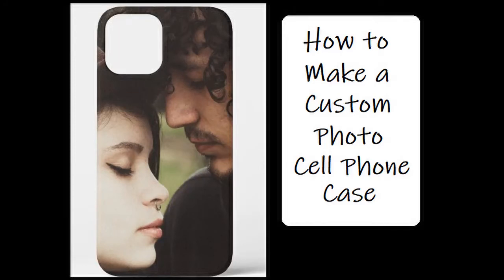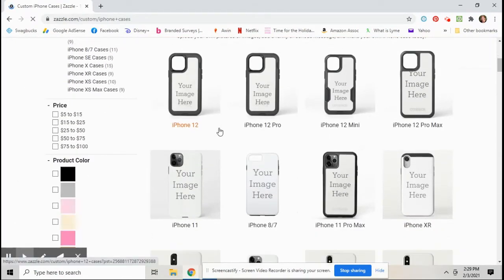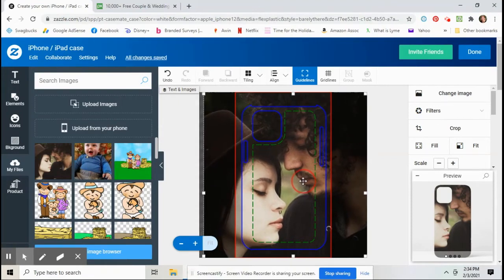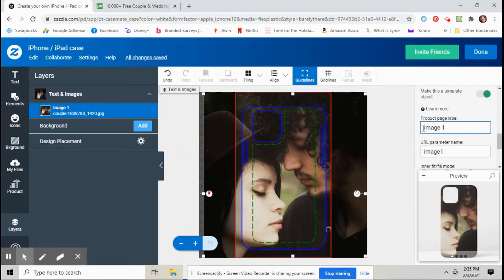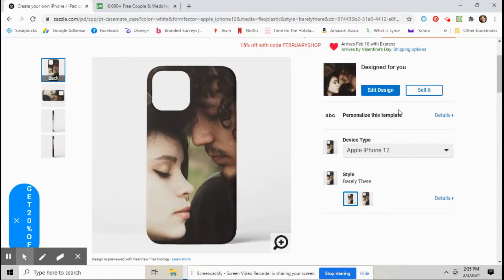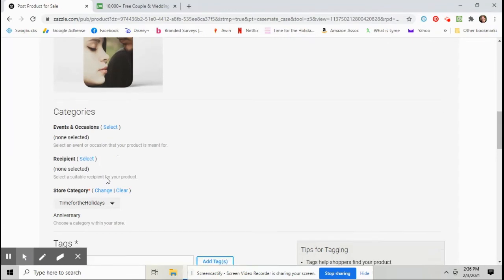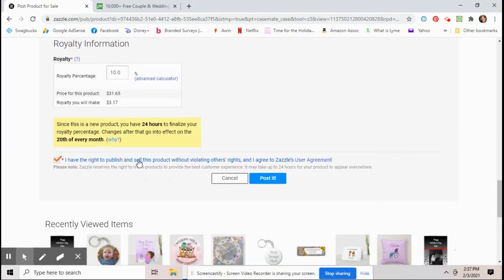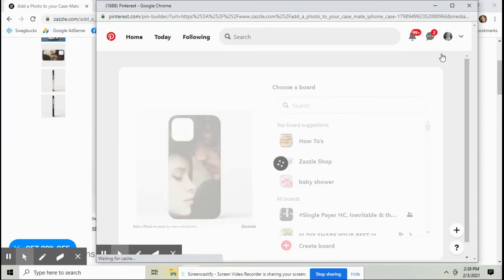How to Make a Custom Photo Cell Phone Case Zazzle Tutorial for Customers and Sellers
Here is a quick video both for those looking to just make a simple cell phone case for themselves, and for those who sell on Zazzle and want to learn how to make one as a template. To easily make a phone for yourself just click on this